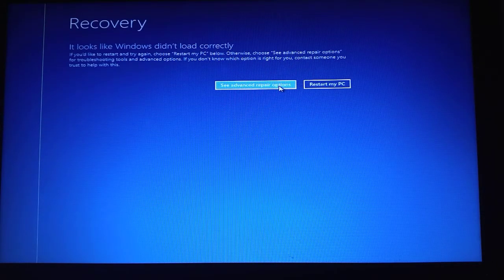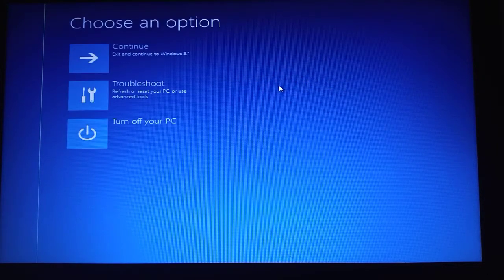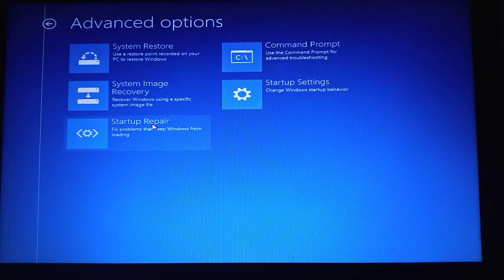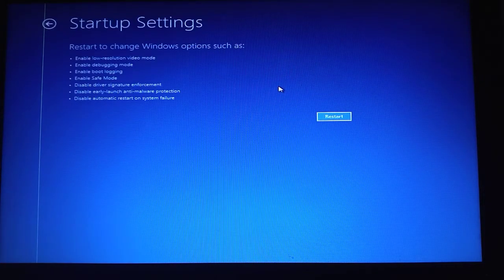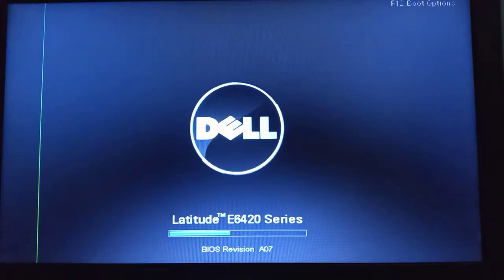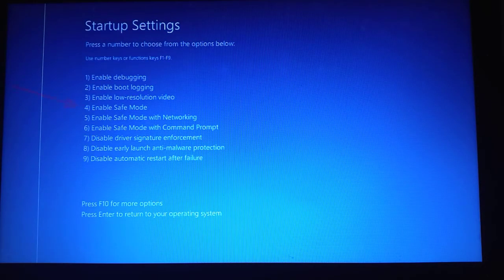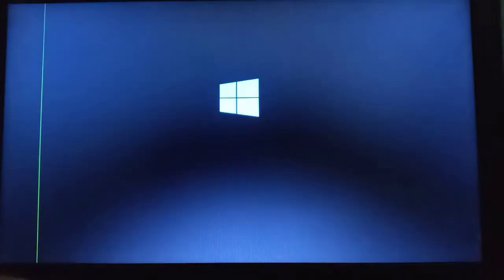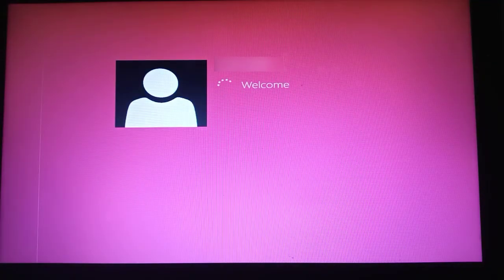How to Recover Windows PC | Computer Tips and Tricks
Do you want to be able to repair your windows PC automatically.  In this tutorial I will teach you How to Recover Windows PC. By the way, I use a Dell Laptop.

Thanks...